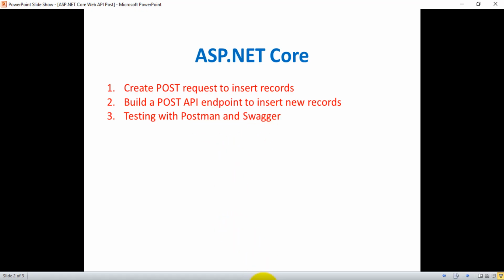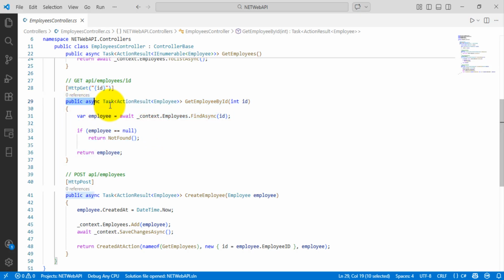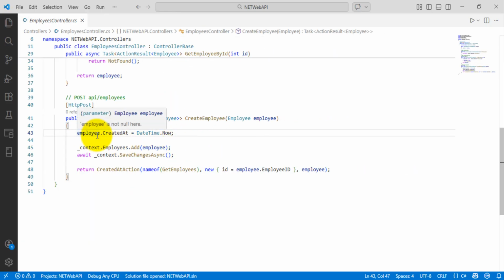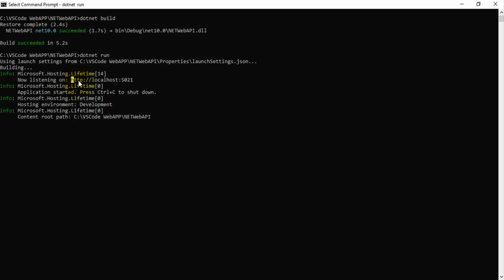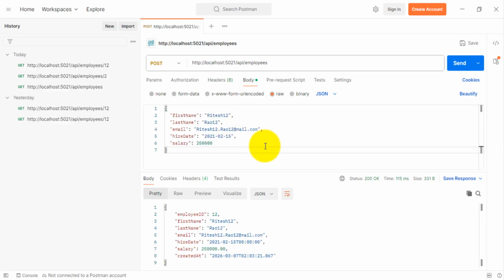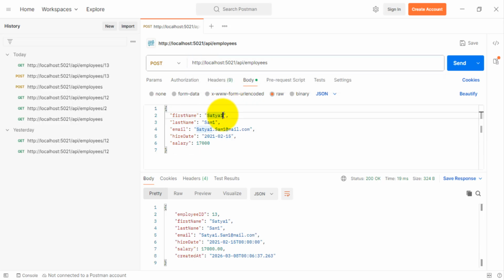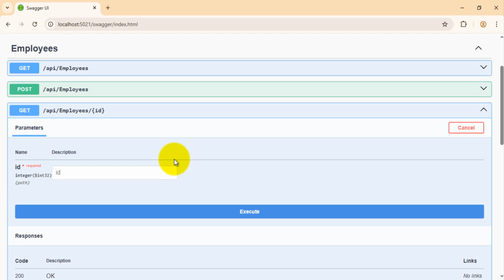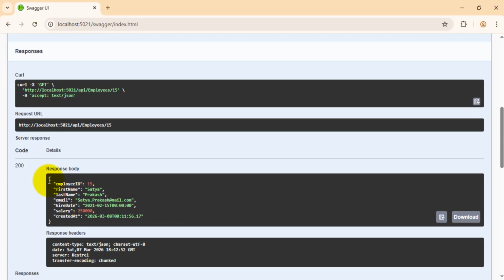ASP.NET Core Tutorial: Insert Records using ASP.NET Core Web API and EF Core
In this video, Steps to create an ASP.NET Core Web API and insert records into SQL Server database using Entity Framework Core (EF Core).

I will discuss below points:

1-Create POST request to insert records
2-Build a POST API endpoint to insert new records
3-Testing with Postman and Swagger

Tools & Technologies:

1-ASP.NET Core
2-Visual Studio Code
3-SQL Server
4-Entity Framework Core
5-Swagger UI
6-Postman